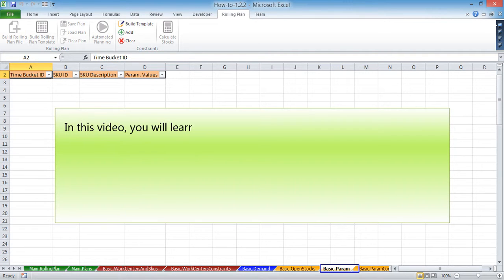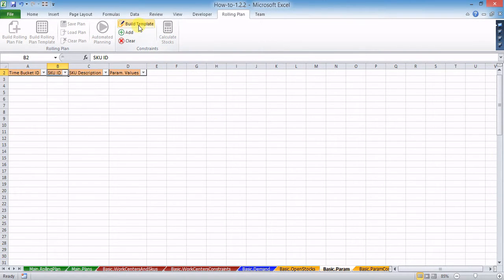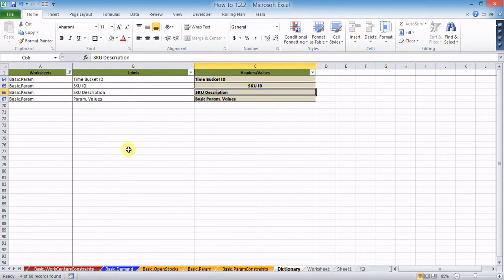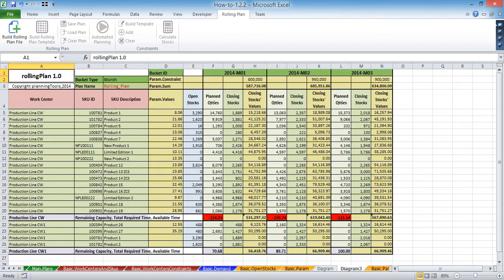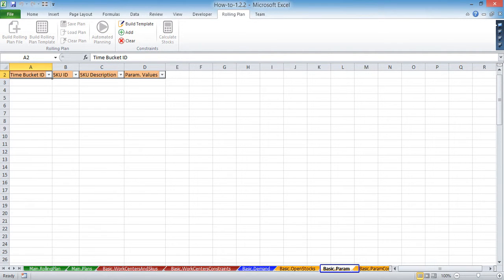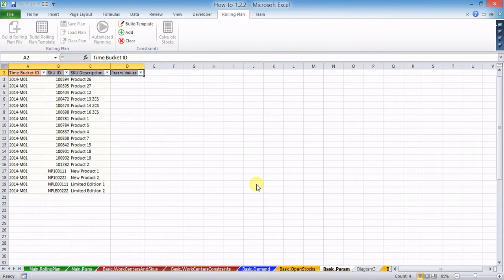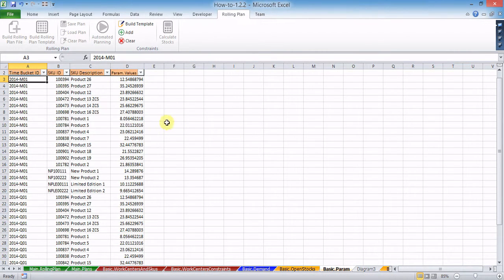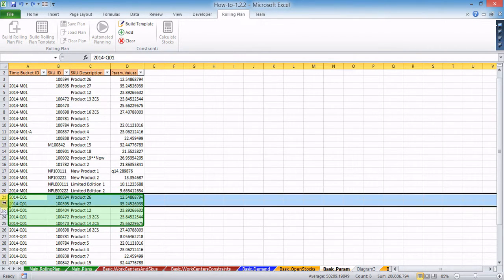How to fill out Basic.Param table.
A tutorial on proper population of the Basic.Param table.